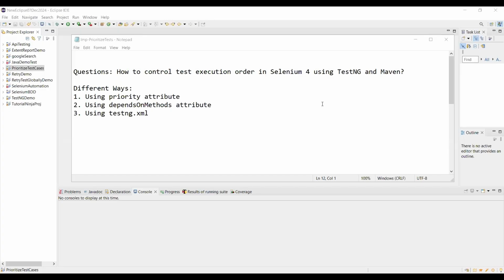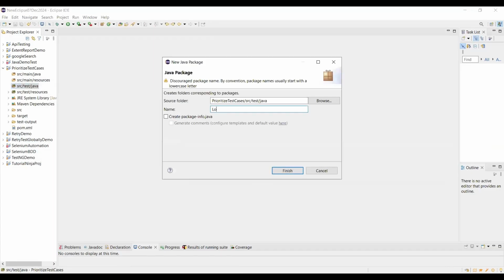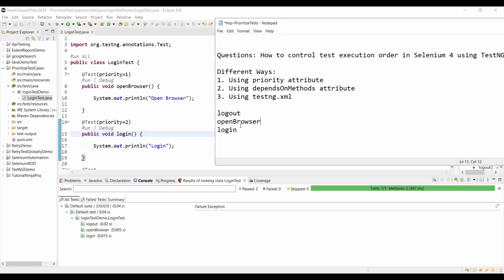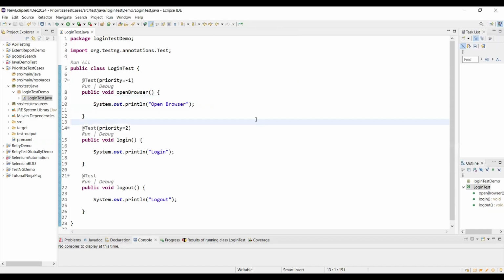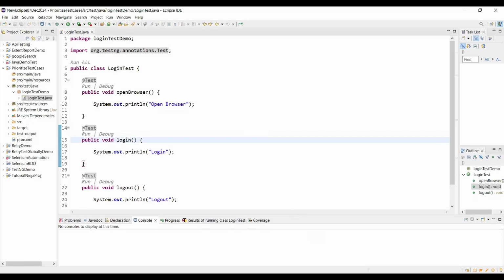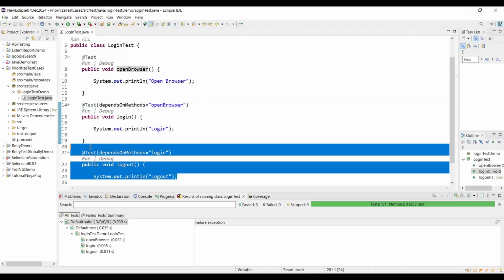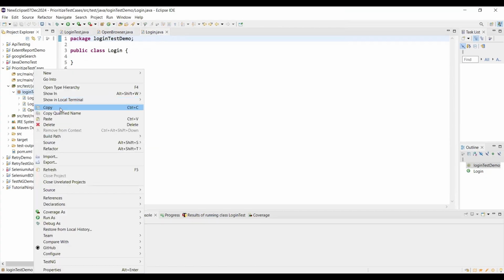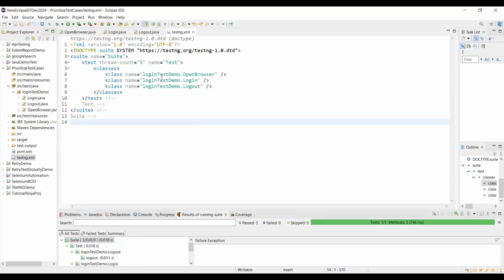Selenium 4 with TestNG: #5 How to Control Order of Test Execution? | Practical Demo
Questions: How to control order of test execution in Selenium 4 using TestNG and Maven?

Different Ways:
1. Using priority attribute
2. Using dependsOnMethods attribute
3. Using testng.xml